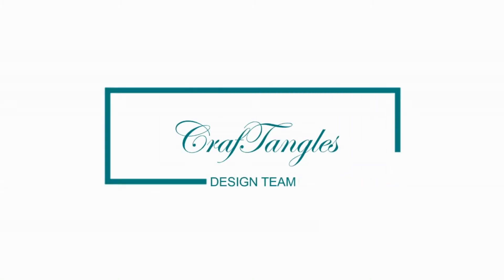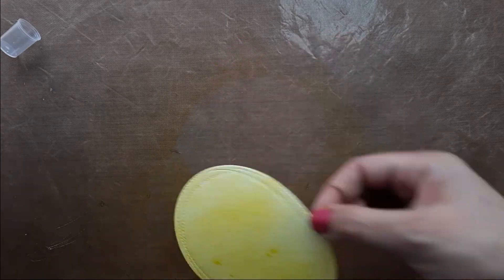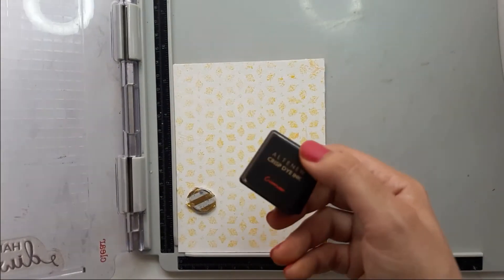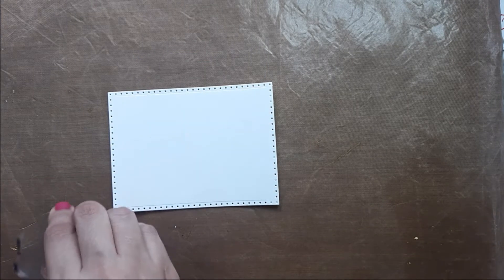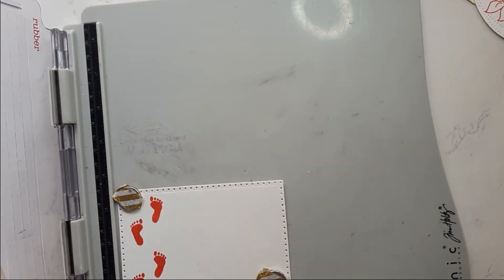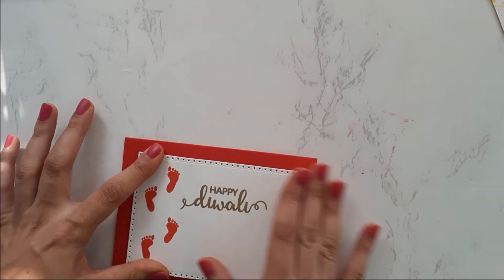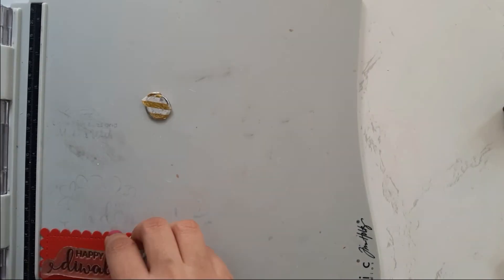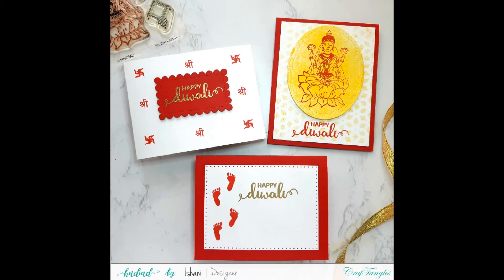Quick and easy Diwali cards with one stamp set for mass production [DIY start to end tutorial]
I am sharing a video on easy designs for mass producing Diwali cards using only one stamp called - Shubh Labh by CrafTangles. I am also sharing lots of tips and tricks along the way. I have also shared about the cards on Let's create Hndmd blog, here's the

Shubh labh stamp
CrafTangles color mists
Zig brush pens
Ink pads
Self healing mat
Paper trimmer
Tim Holtz scissors
Non stick Craft mat
Shot with - Camera - light and mic stand

For more inspiration FOLLOW me at